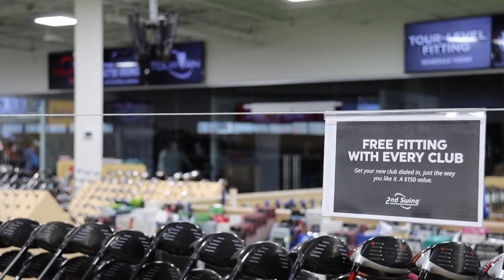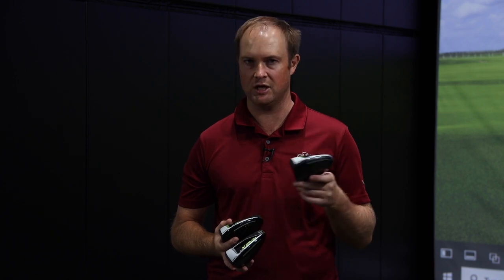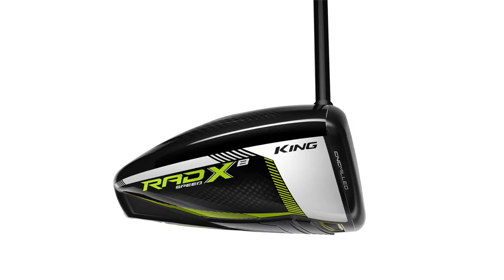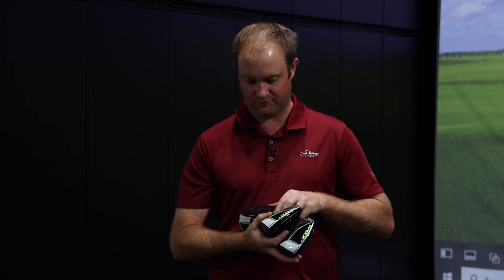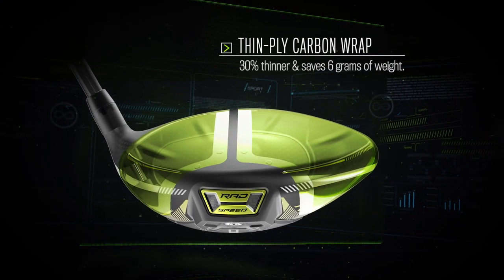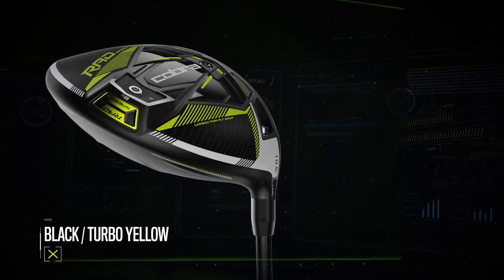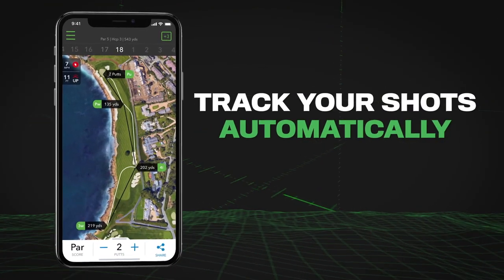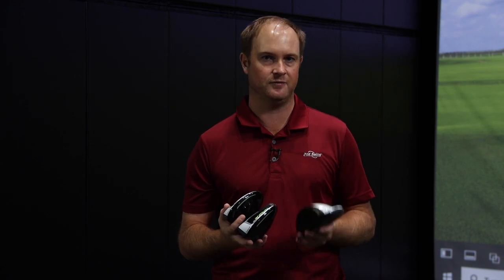NEW Cobra RAD Speed Drivers Technology | Radial Weighting & More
The new Cobra RAD Speed Drivers, available to golfers in 2021, offer a new Radial Weighting system designed to improve performance through the perfect weight balance depending on the model right for your game. Plus, the new Cobra RAD Speed drivers also feature innovations that have been successful in past Cobra drivers, such as the CNC Milled Infinity Clubface.

In this video, 2nd Swing master fitter Thomas Campbell discusses the key technologies that can be found in the Cobra RAD Speed, RAD Speed XB, and RAD Speed XD drivers.

The Cobra RAD Speed Drivers will be available to pre-order at 2ndswing.com beginning on January 15, 2021 and will be available in 2nd Swing stores beginning on January 29, 2021.